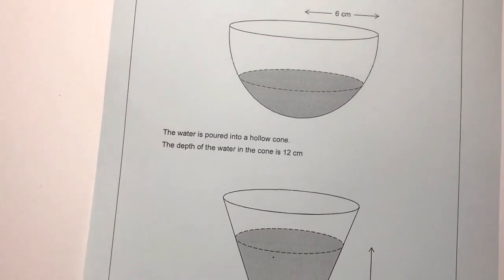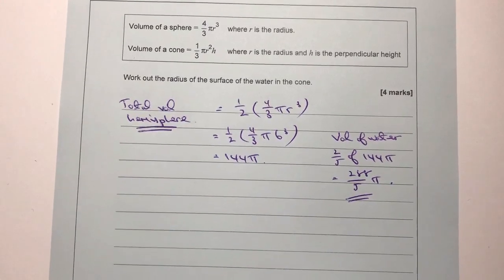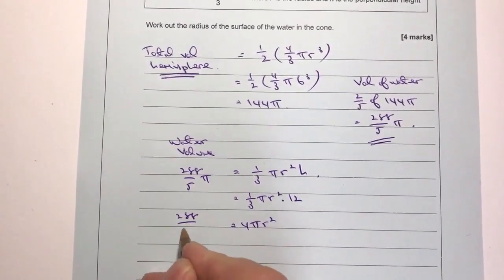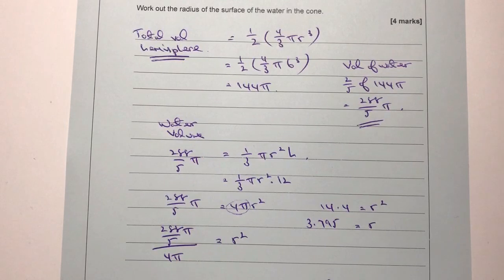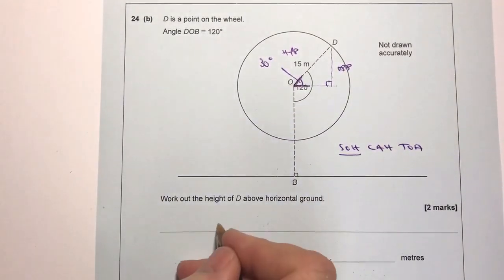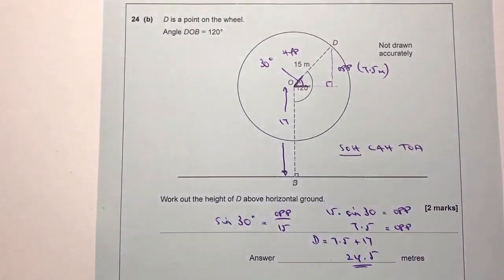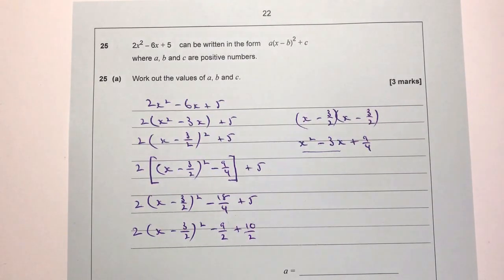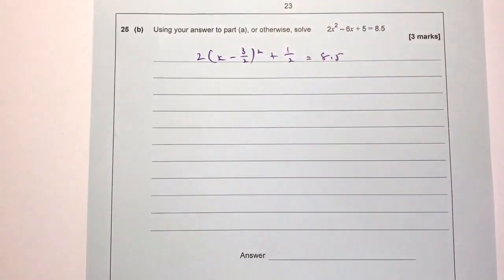AQA HIgher Calculator GCSE Maths Questions 23 - 26 Revision Practice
We're looking at paper 2, calculator questions 1 - 9 of the AQA New Specimen Papers published in June 2015. The topics covered are:

- volume of a sphere and cone
- SohCahToa
- completing the square
- mathematically similar shapes